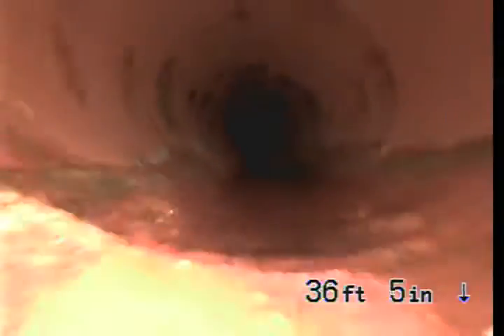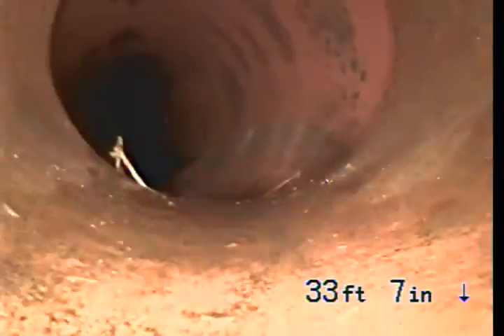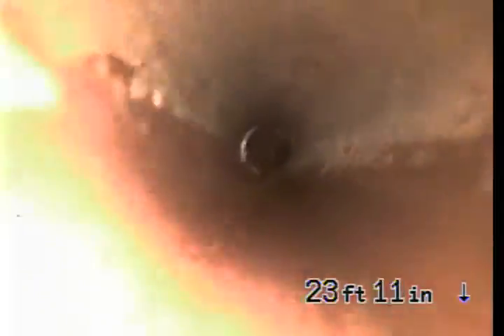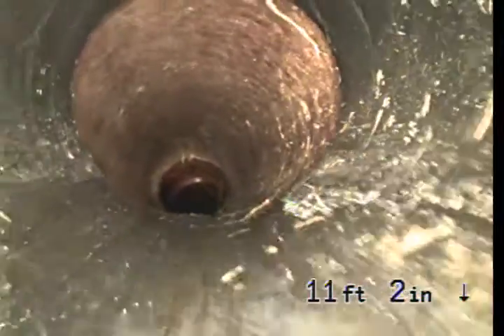5513 W 123rd Pl